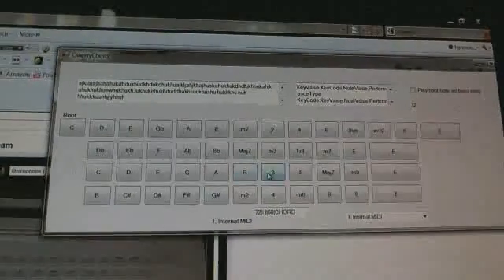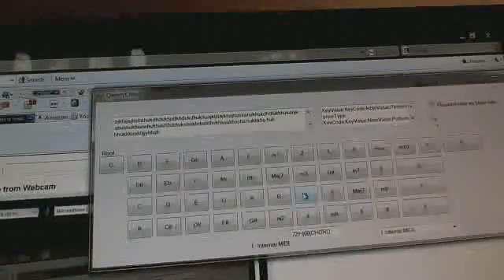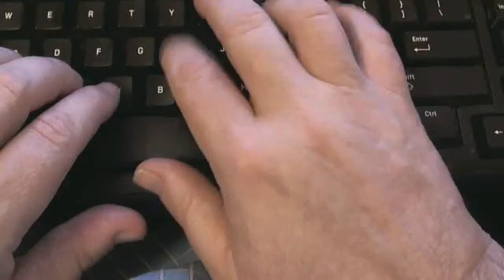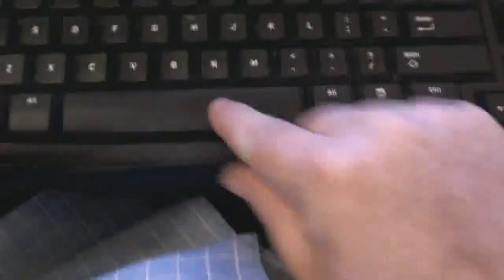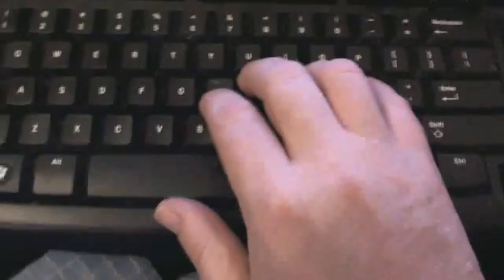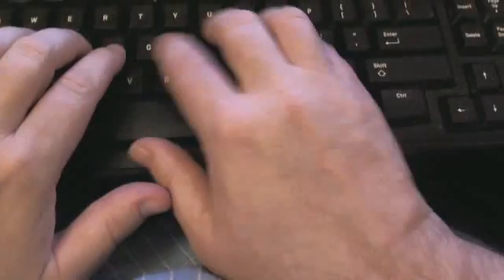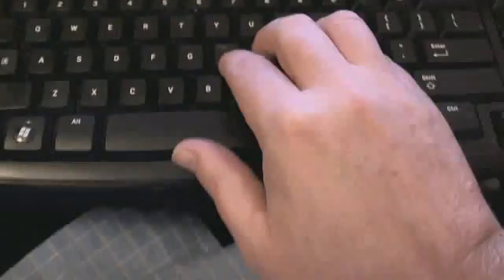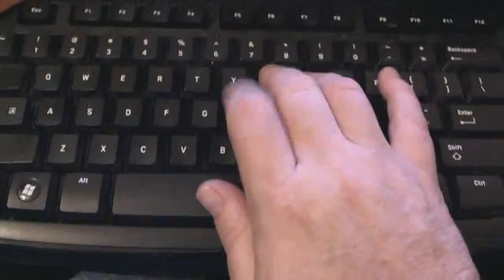QwertyChord prototype easy to play music with computer keyboard to MIDI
This is the prototype that I wrote in Visual Basic with some help with a guy named Prashant. This works differently than the Herringbone prototype version. This one mutes when you press the spacebar, and plays notes endlessly until you change a chord. So this is very easy to play for a beginner, however I'm not happy with the chord layout, it's not very intuitive, although it makes sense.